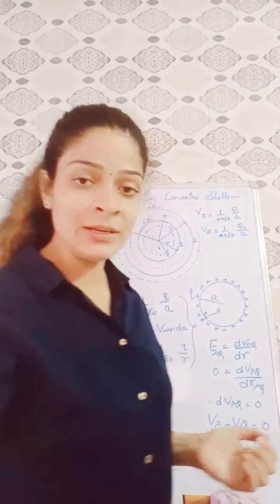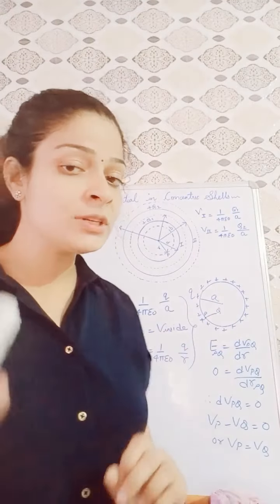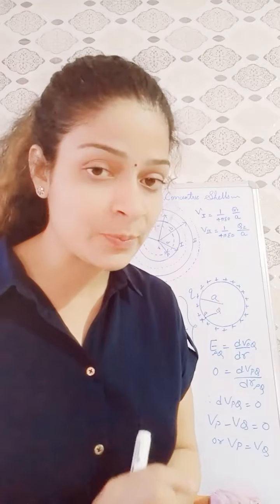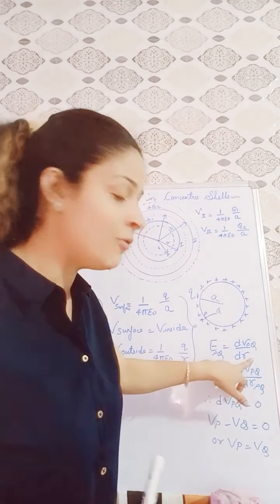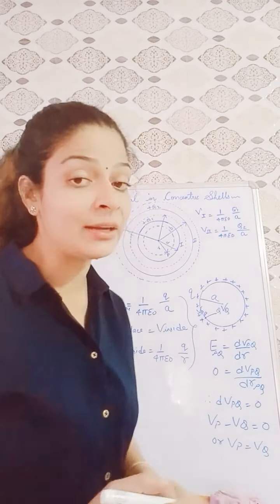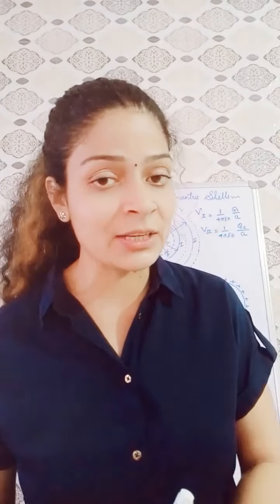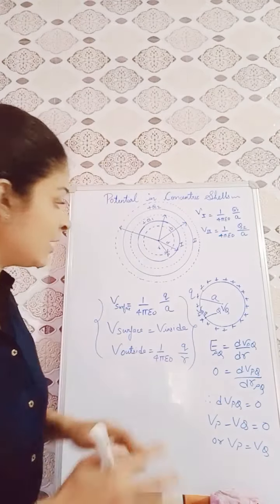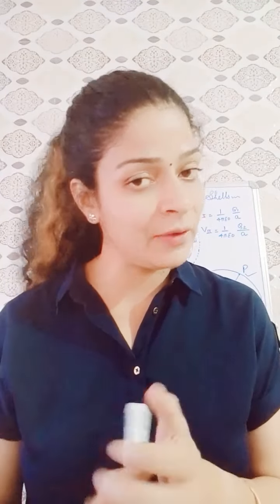Potential in Concentric Shells (Part 1)